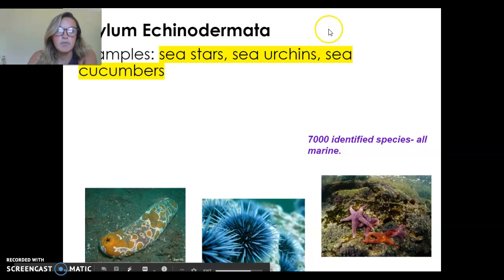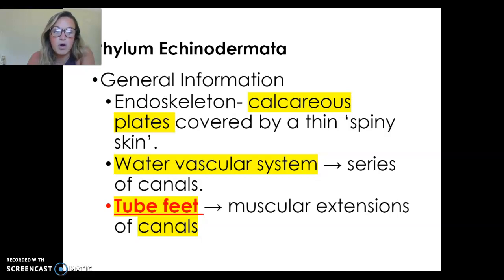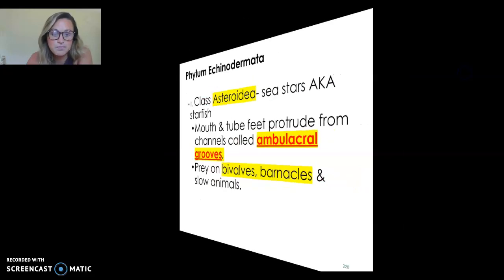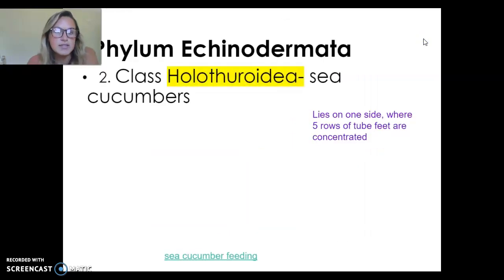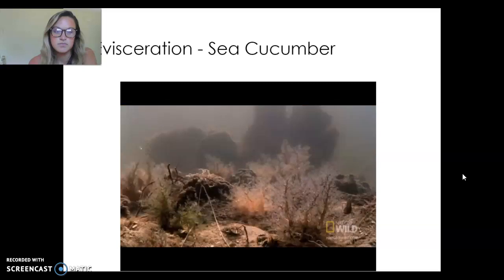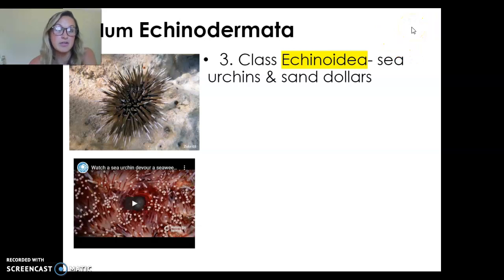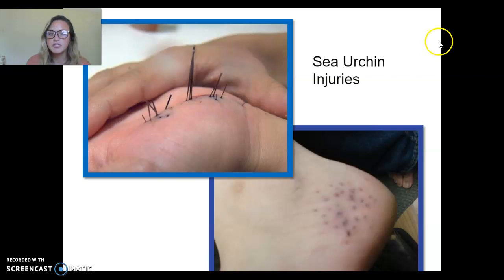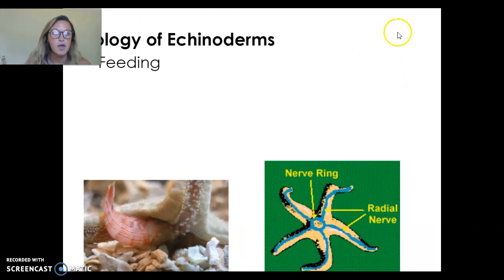Echinoderm Notes Part 1